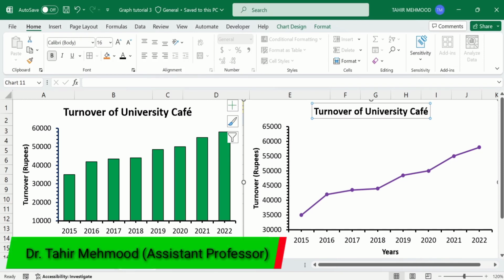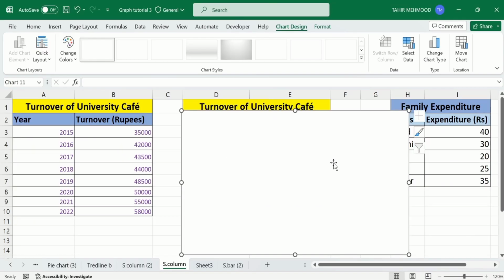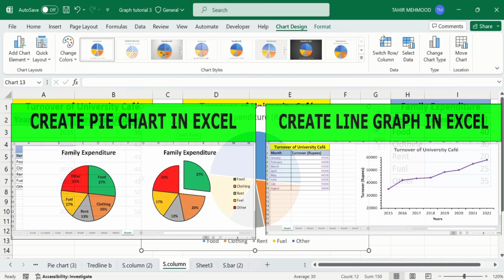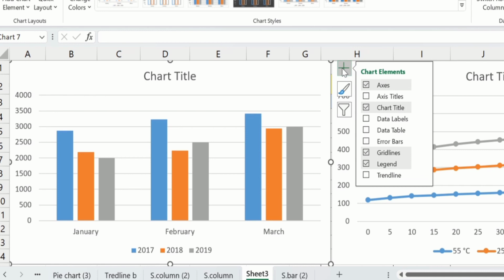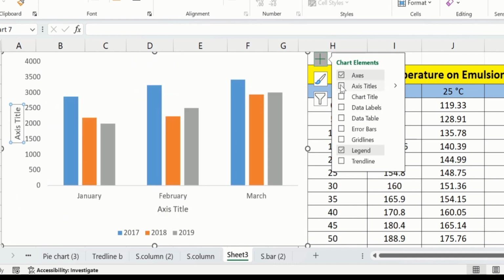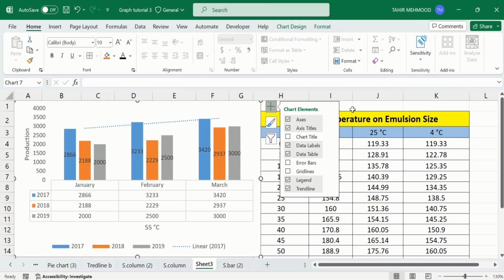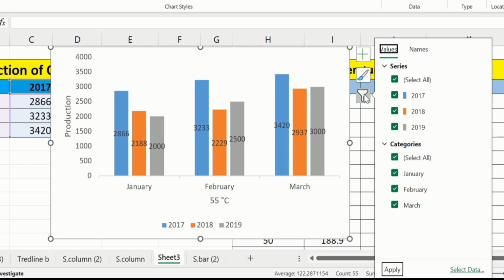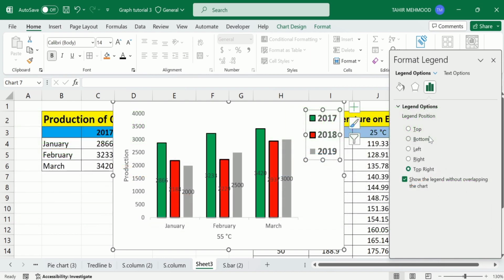Excel Quick and Simple Charts Tutorial | Excel Charts and Graphs Tutorial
In this video, you will learn about Excel Quick and Simple Charts Tutorial. I will demonstrate Excel Charts and Graphs Tutorial. In first part, you will learn how to create or insert line, bar, column and pie chart in microsoft excel. In second part, you will learn how to create line and bar chart from multiple data sets or multiple data series. In third part you will learn how to add or remove chart elements in excel charts and graphs such as gridlines, chart title, axis titles, trendlines, error bar and data labels. Finally, I will demonstrate how to conditionally format graph or chart using Microsoft excel 365. After watching this vide, you will be able to Plot line, bar, column and pie chart from single data or multiple data sets. In this video, I have used Excel 365. You also perform a similar procedure for excel 2007, 2010, 2013, 2016 and 2019. Sometimes, excel did not accurately plot horizontal axis values or x-axis values on the chart. The problem is probably due to Excel automatically setting your horizontal axis. This video will also provide you solution to this problem. You will learn basics of excel charts and graphs in this tutorial.

Other YouTube queries:
Excel Quick and Simple Charts Tutorial,
Excel Charts & Graphs: Learn the Basics for a Quick Start,
How to Create Charts and Graphs in Microsoft Excel - Quick and Simple,
how to make pie chart in excel,
excel pie chart,
how to create pie chart in excel,
how to create a pie chart in excel,
pie chart excel,
how to make a chart in excel,
how to create a chart in excel,
how to make bar chart in excel,
line chart in excel,
how to make bar graph in excel,
how to make a line graph in excel,
bar graph in excel,
line graph in excel,
excel line graph,
how to make line graph in excel,
how to create bar graph in excel,
how to create a bar graph in excel,